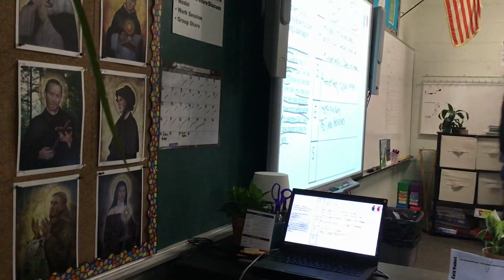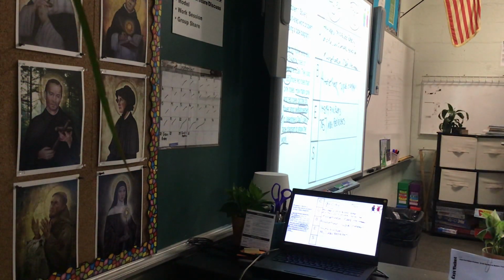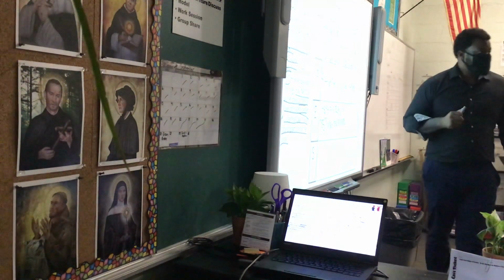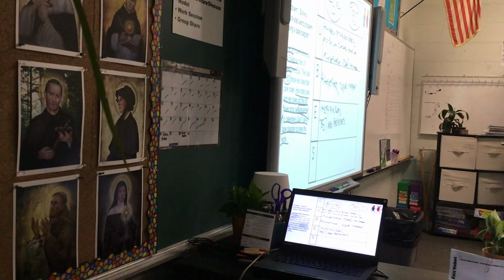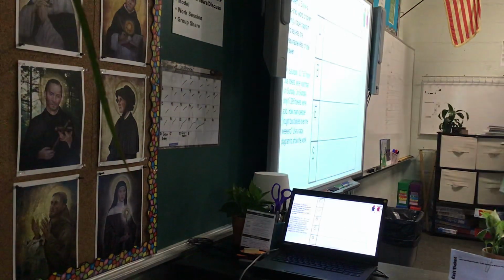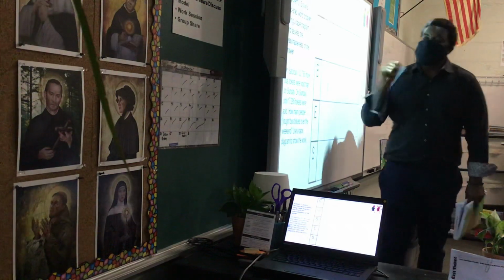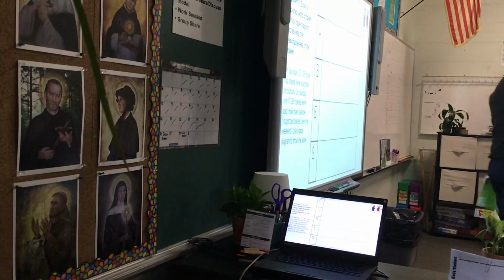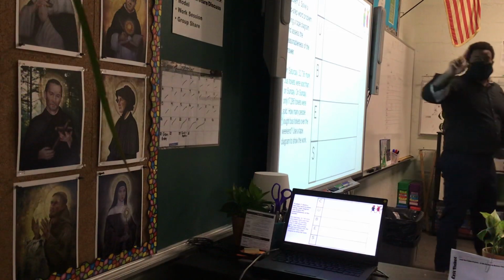October 9, 2020